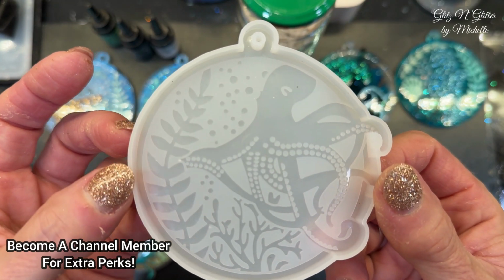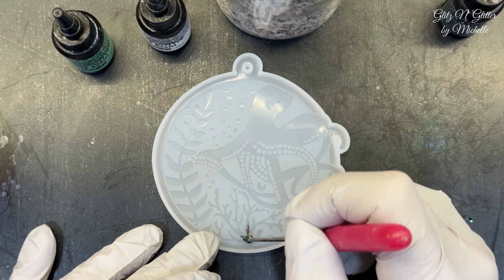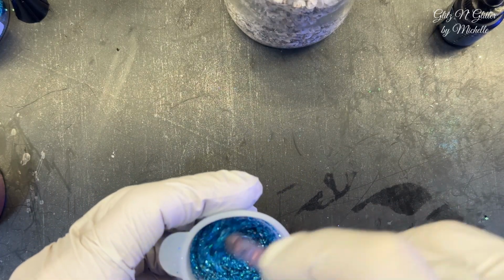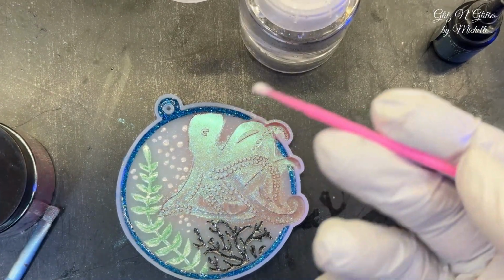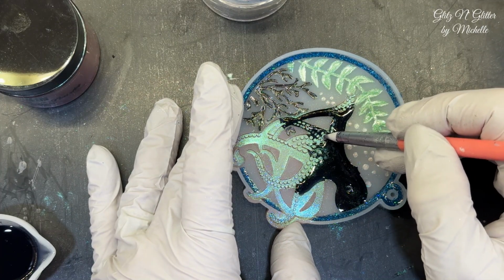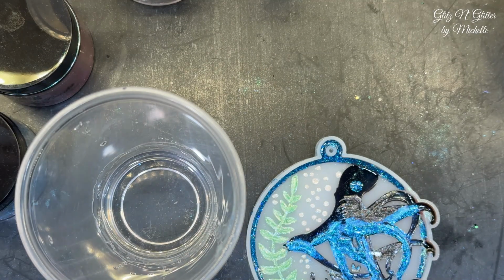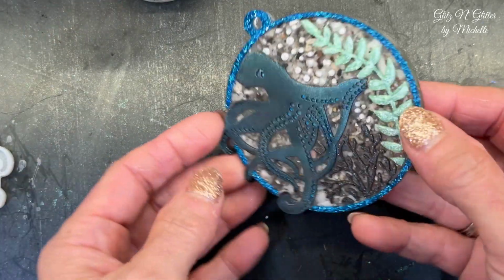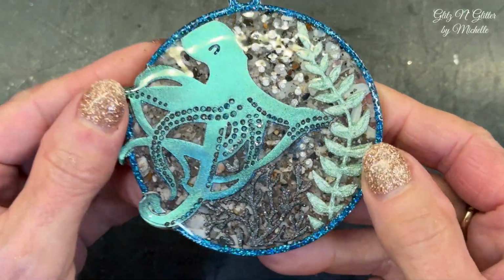#407 Filling Detailed Molds With UV Resin #7 In Series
Purchase the set here (if still available)

ITEMS USED TODAY:
RESIN: GlitzNG10
Molds and Tools: GlitzN10

Temu Colored UV Resin: BH23701

500g UV resin

Let's Resin Dual Side UV Light

Dotting Tool: (similar)

"Mermaid Tail" Glitter

Gold Dust Glitter

Pendant Mold: Purchased At Michael's Arts And Crafts

Curing Machine

Vacuum Chamber

500g UV resin
150oz Deep Pour Resin
1.5 Gallon Deep Pour
20oz Fast Cure Resin
72oz Fast Cure Resin
Black Epoxy
1 Gallon Epoxy Resin
1 Gallon Table Top Resin
450ml Silicone Mixing Cup
26 Color Ink Set
48pcs alcohol ink set
Large silicone mat

Misc. Items